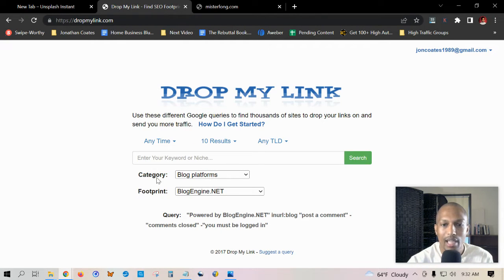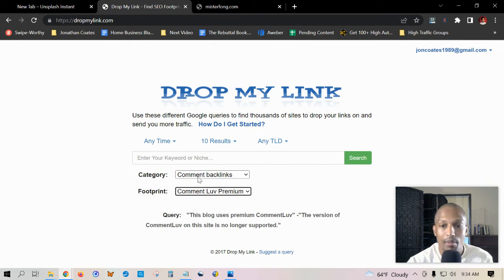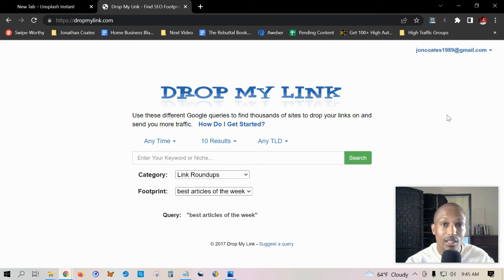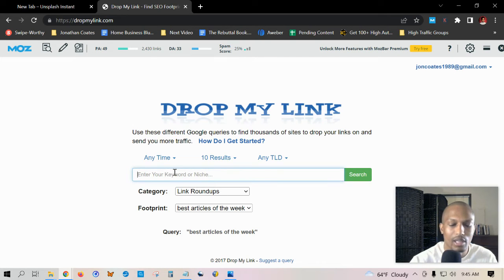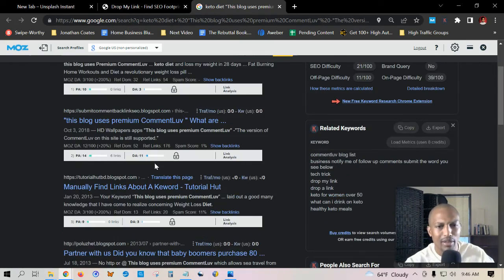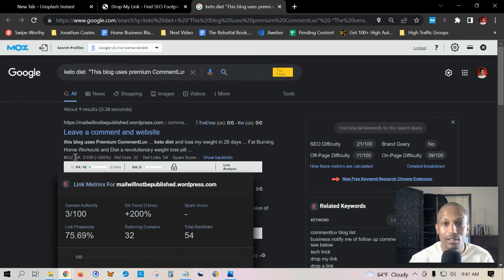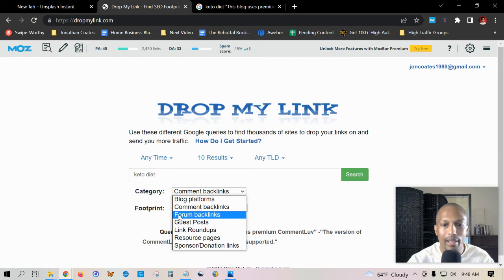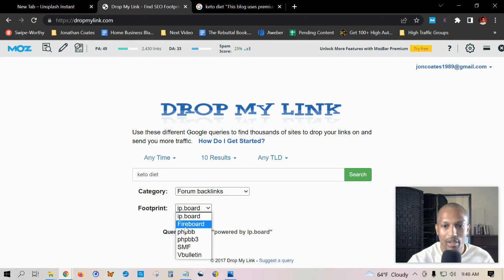How to use 'Drop My Link' to Build Backlinks to Your Website and Rank Higher in the Search Engine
0:00 - 1:15 - Intro

1:15 - 1:50 - The Main Website

1:50 - 3:10 - Comment Backlinks

3:10 - 4:49 - Forum Backlinks

4:50 - 5:28 - Guest Posts

5:28 - 6:48 - Link Roundups

6:48 - 9:28 - Additional Strategies

9:28 - 10:02 - Outro